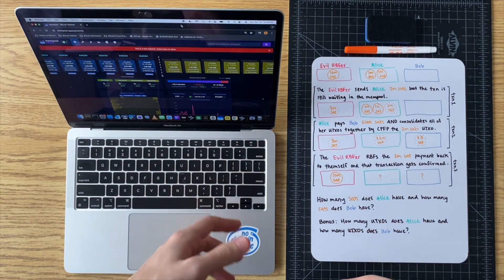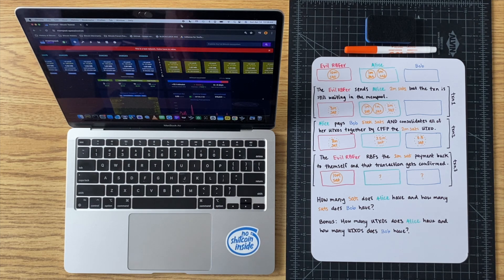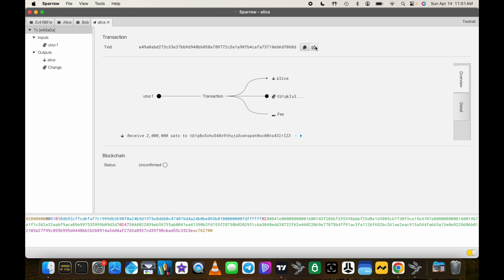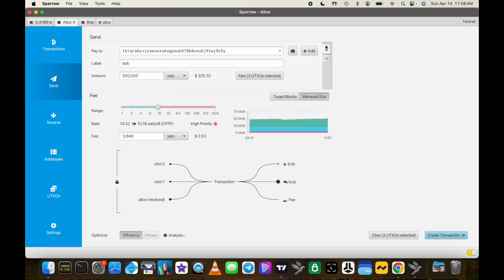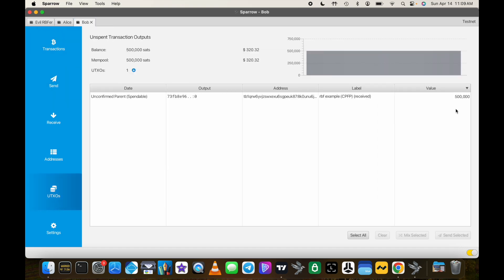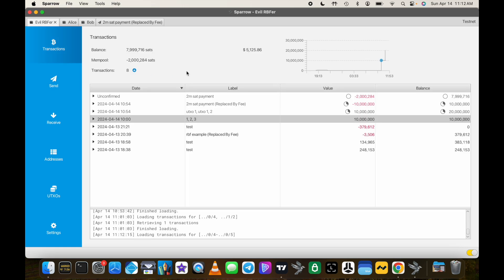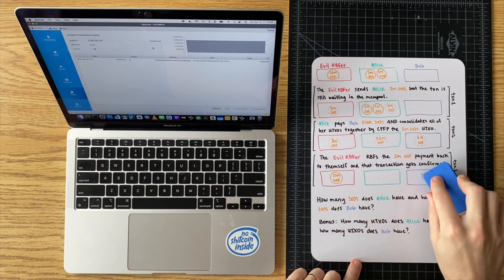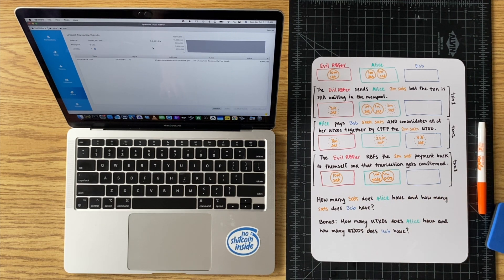Evil RBFer Scenario Walkthrough using Sparrow Wallet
In this video, I walk through a scenario posted earlier on Twitter where a CPFP payment and consolidation gets RBFed.